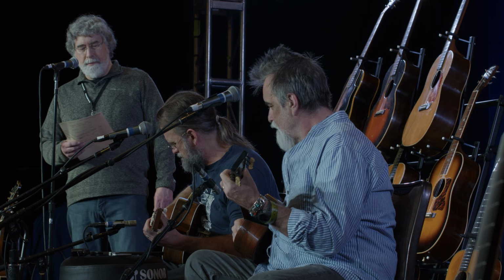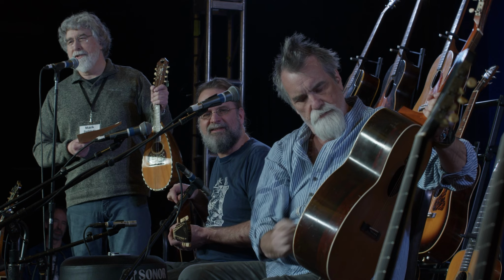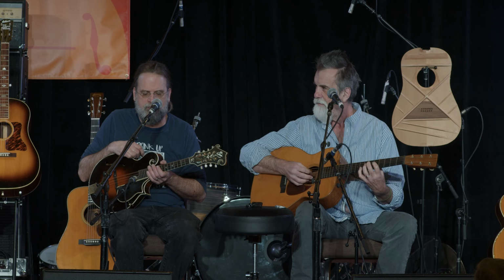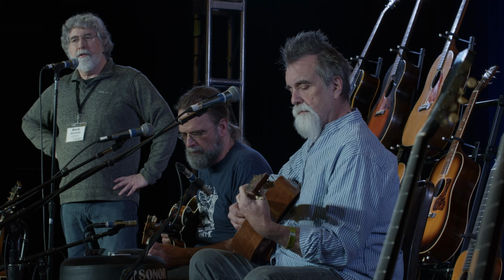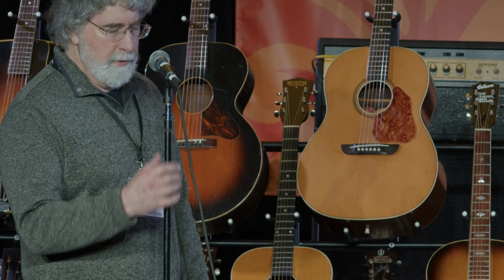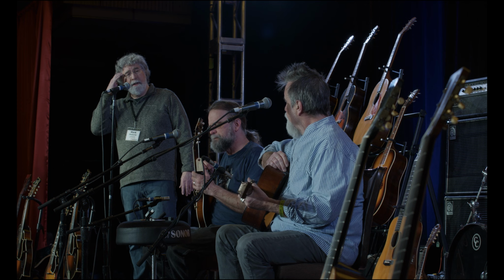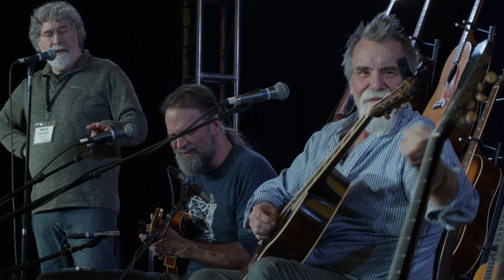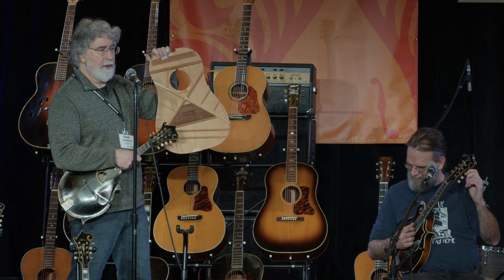Fretboard Journal Wintergrass 2023 Vintage Instrument Workshop w/ Darrell Scott and Matt Flinner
Every year, the Fretboard Journal magazine holds a Vintage Instrument workshop at Wintergrass. For 2023, Darrell Scott (guitar) and Matt Flinner (guitar/mandolin) were able to play a few dozen rare and vintage instruments borrowed from our area readers and friends. Included were rare Martin guitars, a 1935 Bacon & Day archtop (made by Regal), Loar-signed Gibson mandolins, and more. This is the complete, 90-minute workshop.

Thanks to everyone who lent us an instrument for this session and to Mark Demaray for leading this unique workshop.

Love vintage (and new) instruments? The Fretboard Journal is hosting a Fretboard Summit in Chicago August 24-26, 2023 at the Old Town School of Folk Music. Three days of music workshops, histories, hands-on exhibits, and concerts.

Shot and edited by Peter Hilgendorf at Lake & Pine for the Fretboard Journal.